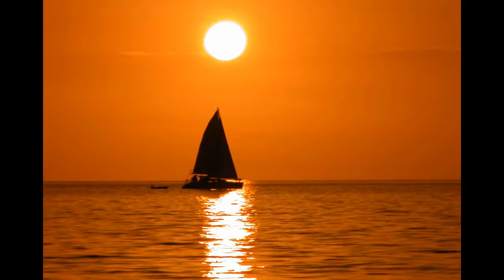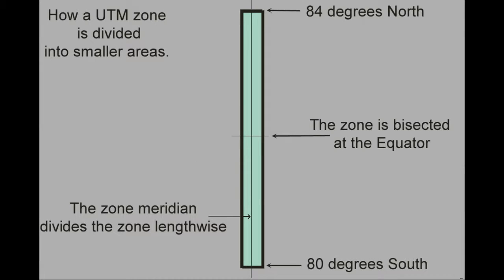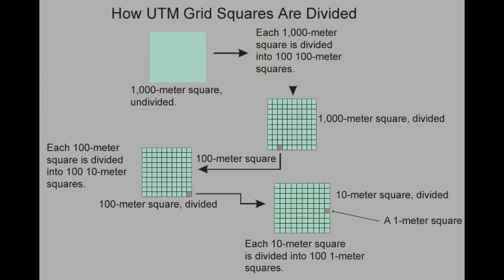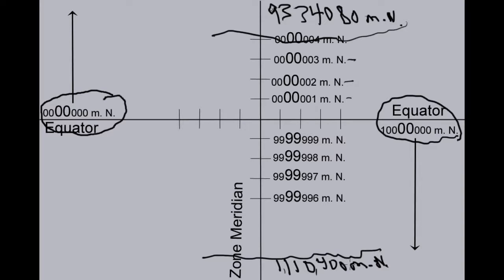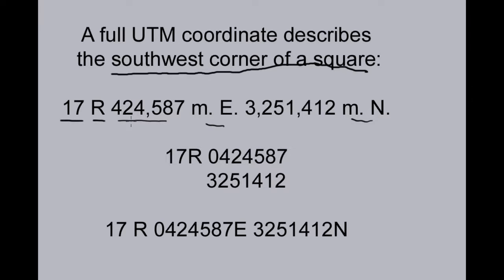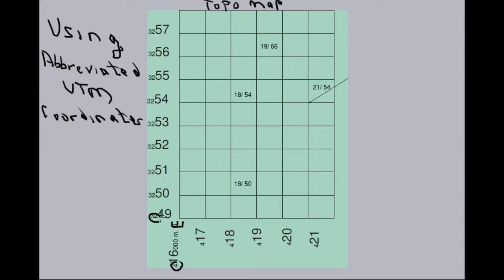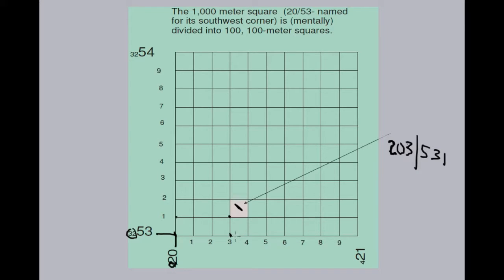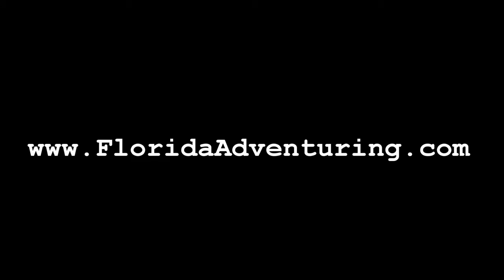The UTM Grid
Understanding and Using the Universal Transverse Mercator (UTM) grid with topographic maps.